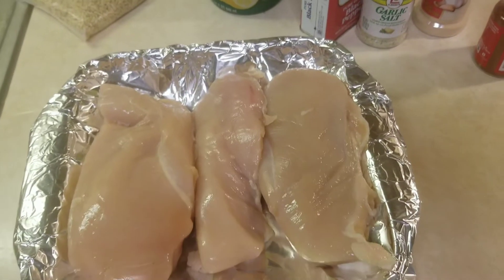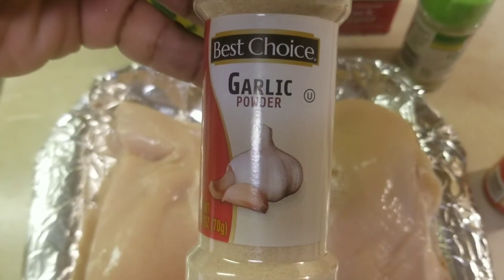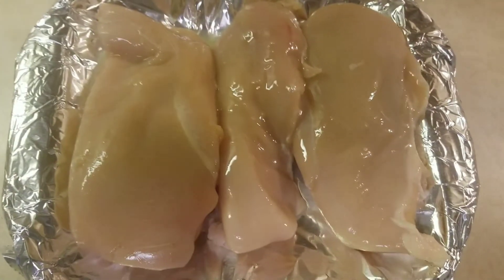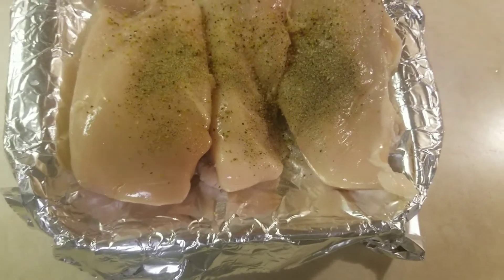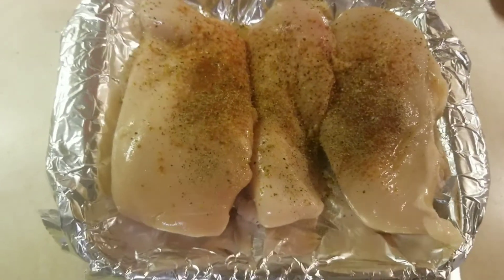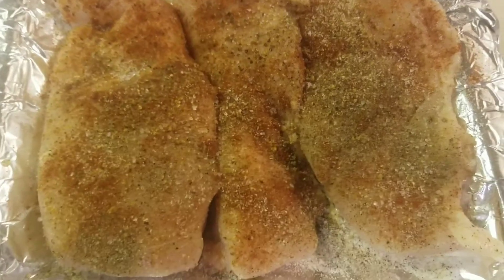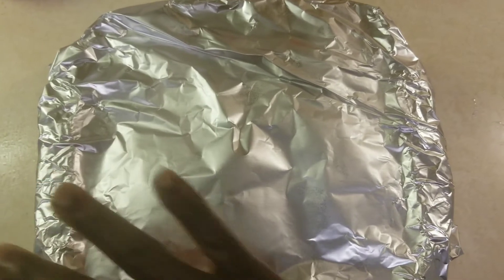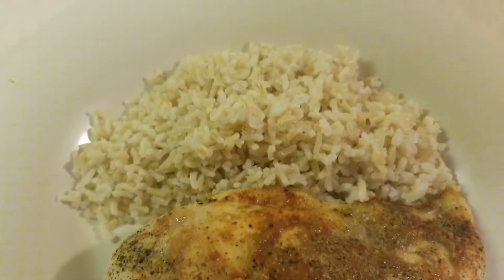Oven Baked Boneless Chicken Breast with Brown Rice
In this video, I will make Oven Baked Boneless Chicken Breast. You must try this recipe.

ingredients (see below):

Garlic Salt
Garlic Powder
Real Lemon Juice
Lemon Pepper
Black Pepper
Paprika